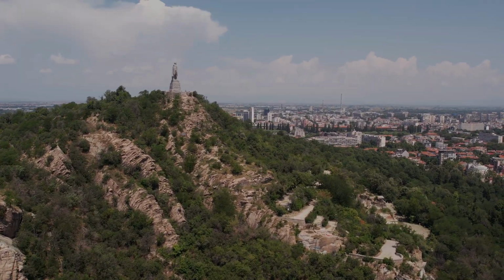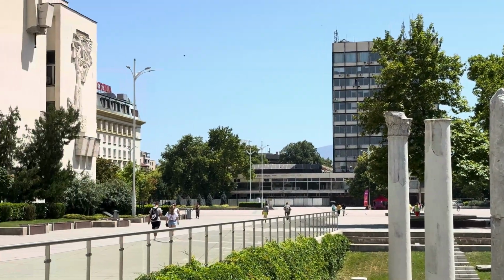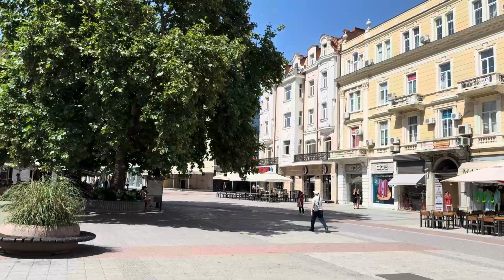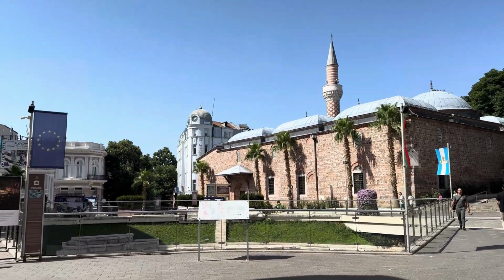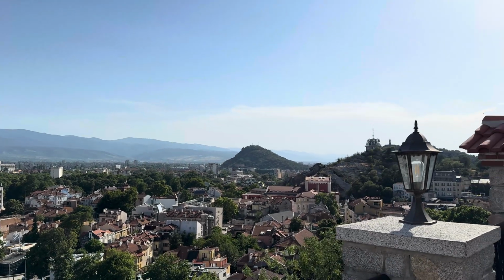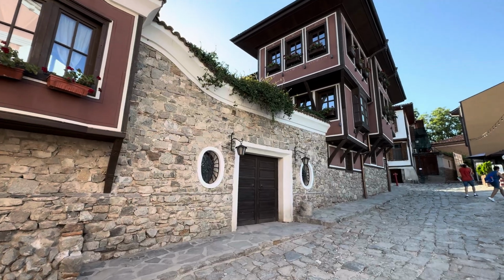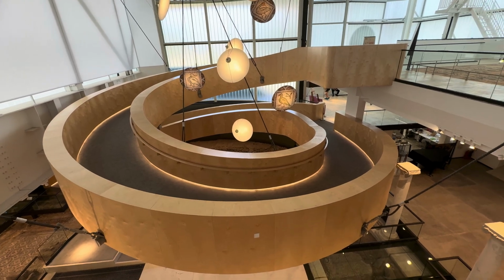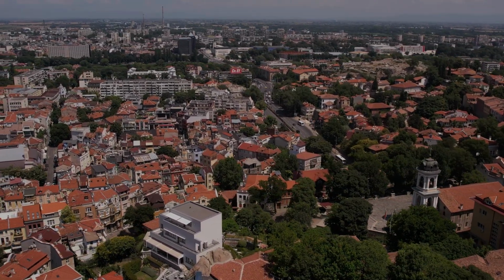PLOVDIV BULGARIA | What to Expect & How to Spend a Short Trip to Plovdiv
PLOVDIV, BULGARIA | EXCLUSIVE ESCAPES EXPERT | Discover the Best of the OLDEST TOWN IN EUROPE, Plovdiv, Bulgaria!

In this video, we will show you how we spent 24 HOURS in PLOVDIV, and we managed to see A LOT!

Discover the best way to enjoy a hot day in Plovdiv, Bulgaria! ☀️ From exploring the city's ancient history to cooling off in hidden spots, join me as I guide you through must-see landmarks, tasty local treats, and tips to beat the heat in Bulgaria's cultural capital. Don't miss out on this perfect summer day in Plovdiv

Chapters:
0:00 - 0:35 - Introduction
0:36 - 2:20 - City Walk
2:21 - 3:45 - Old Town Plovdiv
3:46 -  5:15 - Bishops Basilica